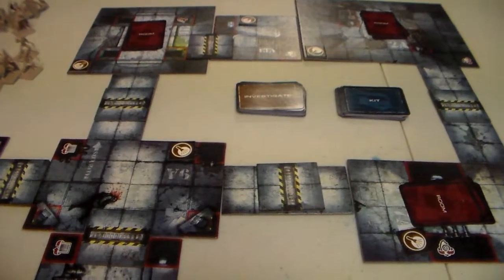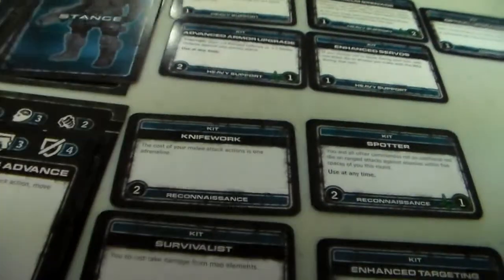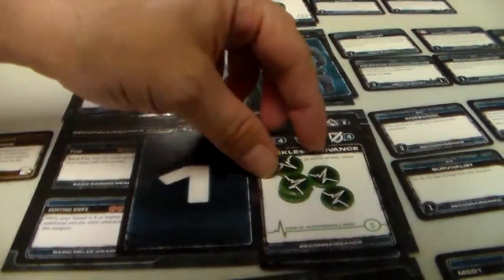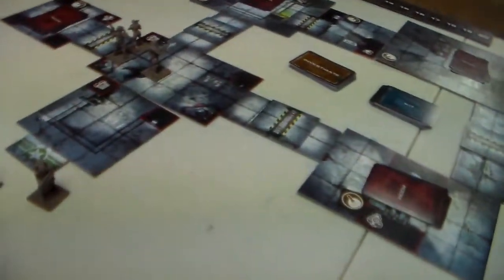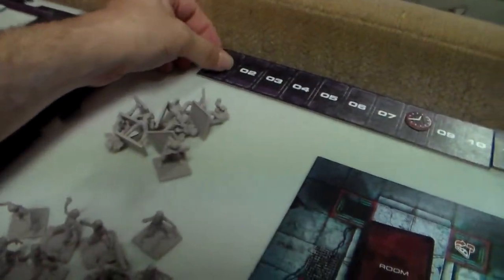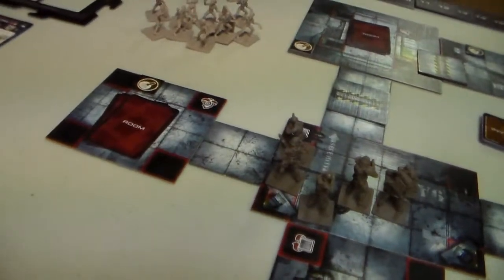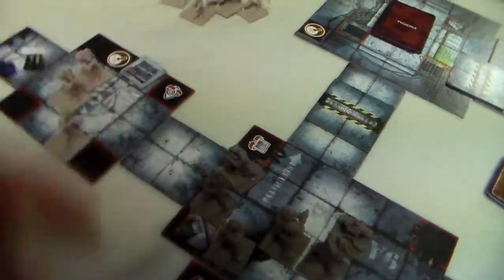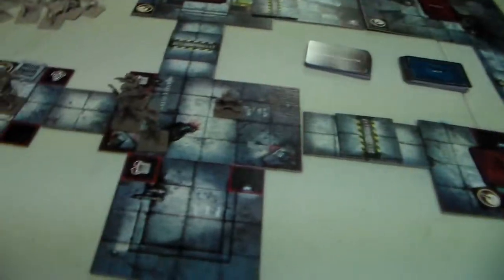S13 EP26 level 7 omega protocol knock knock pt1